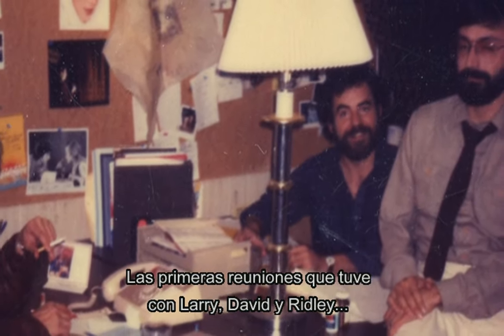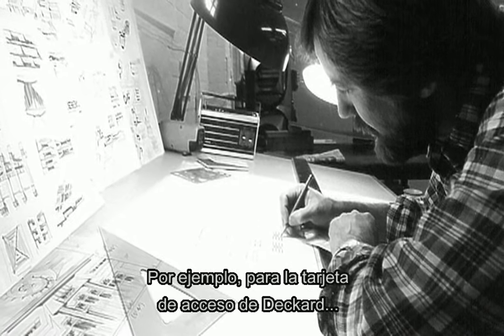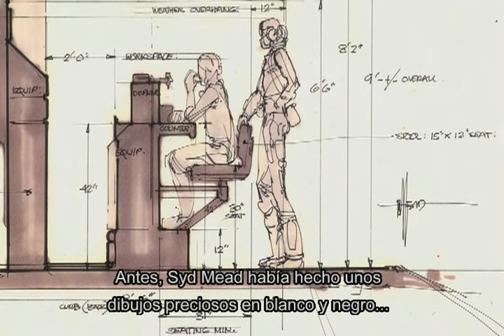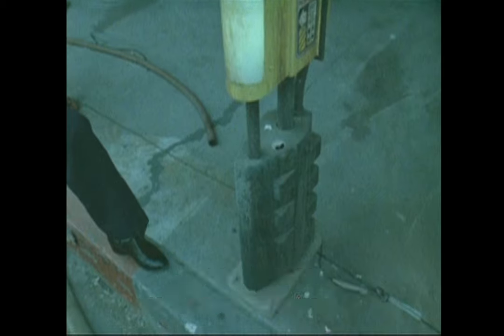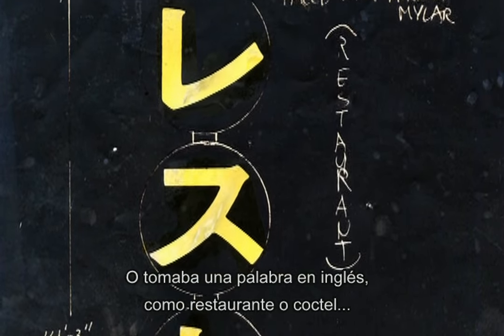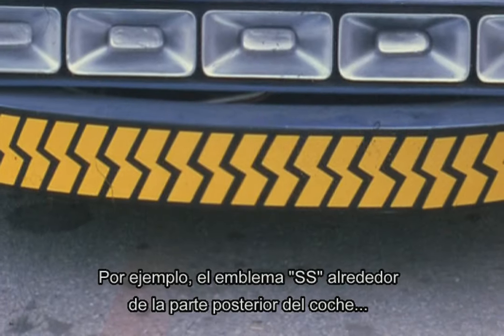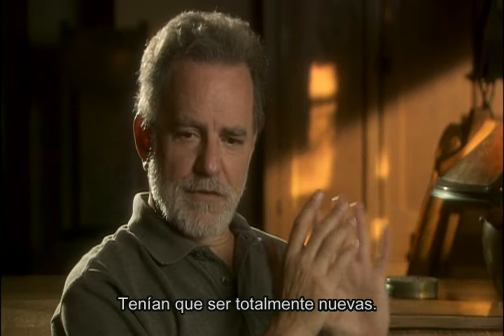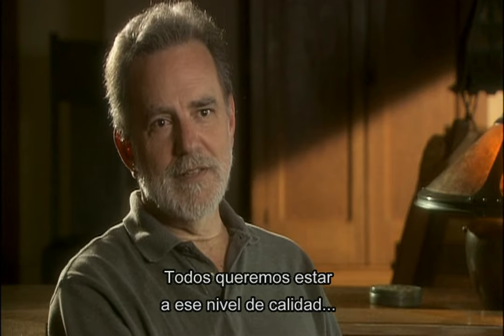La Señal de los Tiempos: Diseño Gráfico - Documental de Blade Runner Subtitulado Español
Esta sección de los documentales se centra en el equipo de diseño de producción y los efectos gráficos del filme.